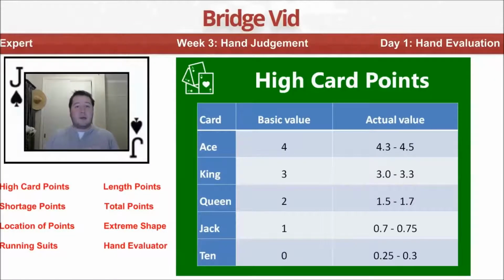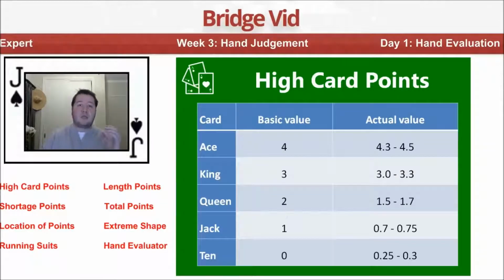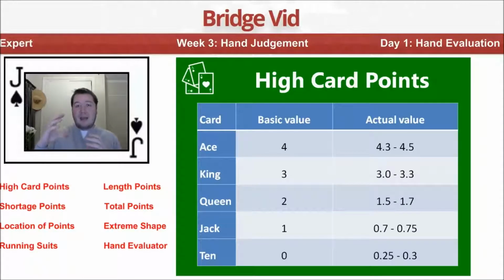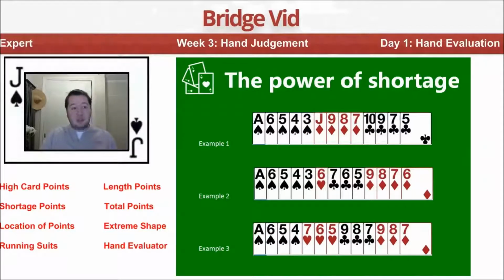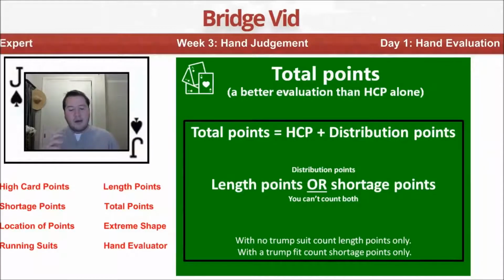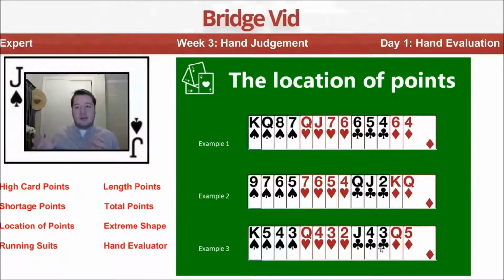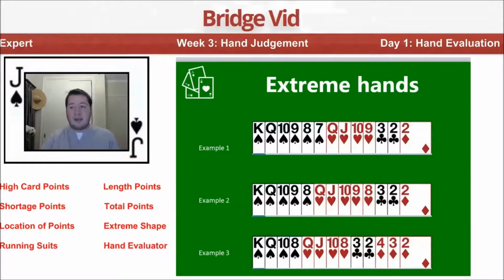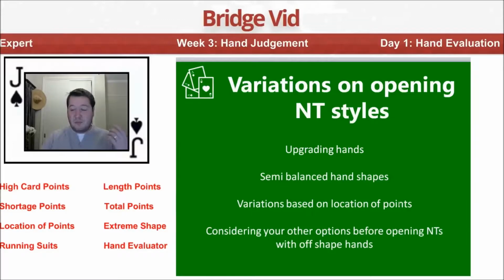Expert W3D1 Hand Evaluation